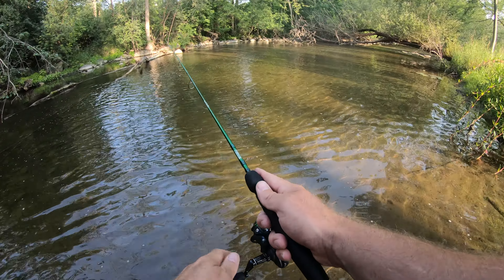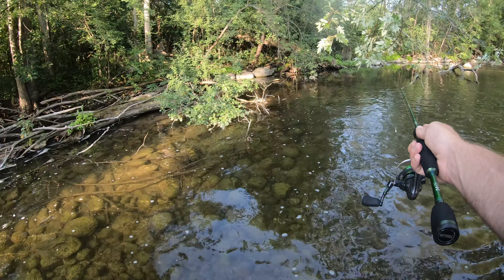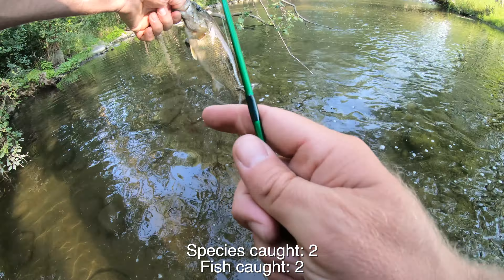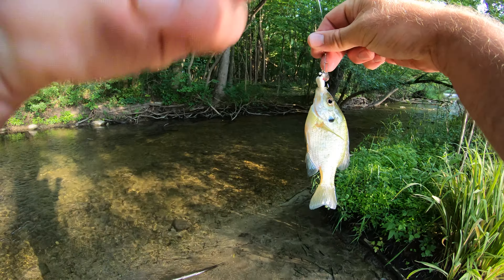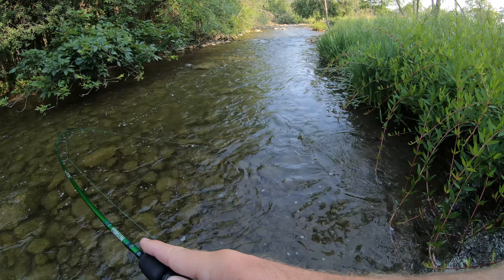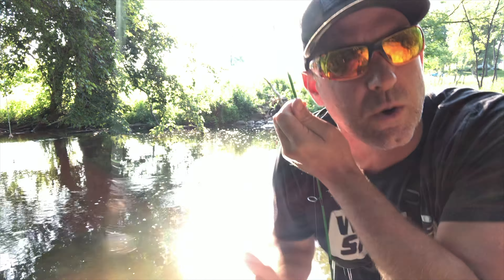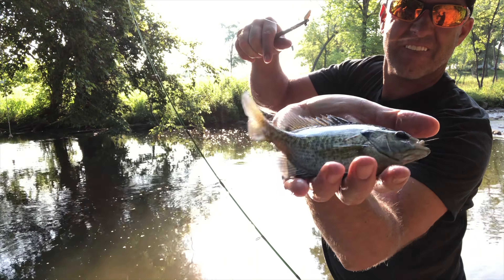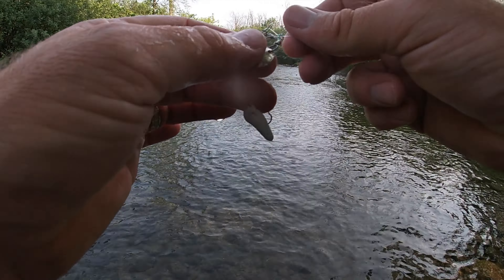Creek Fishing Adventure MICRO BEETLE SPIN?!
Did you know there's a micro beetle spin version?  I didn't!  It is a 1/32 ounce beetle spin and it crushes the creek fish.  I went in the creek and attempted to catch four different species of fish and 20 fish total with the baby beetle spin.

Camera Gear
Iphone 8+*

Tiefsa Fishing is where David Tiefenthaler - a.k.a - Tiefsa shares his fishing adventures.